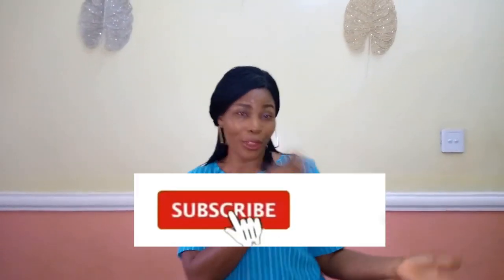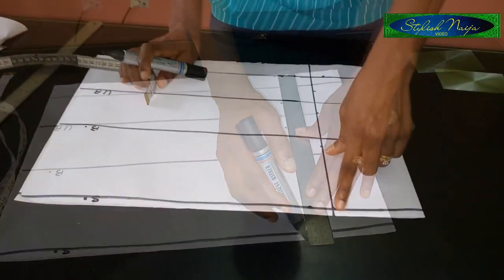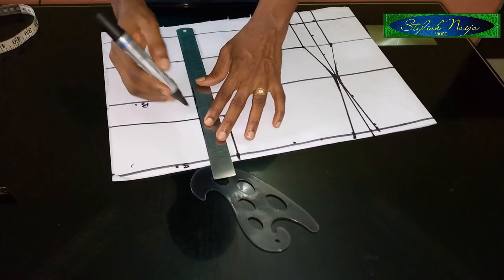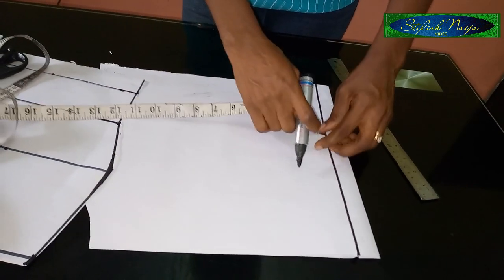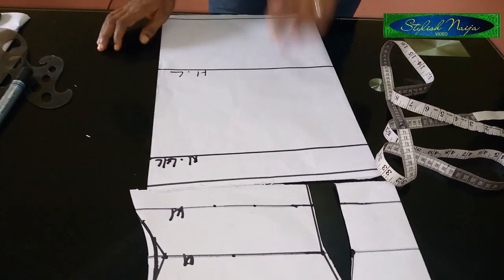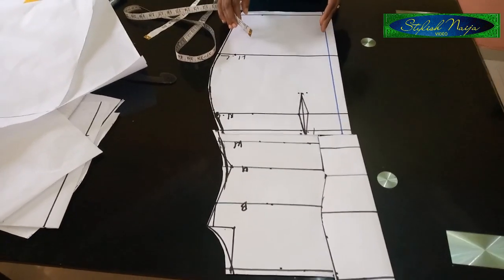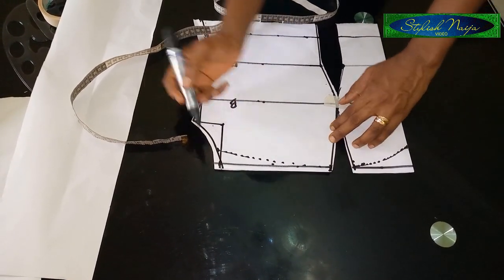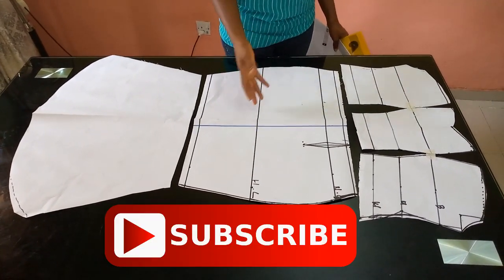TRUMPET OFFSHOLDER BUSTIER GOWN|| Party Gown|| pattern drafting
stylishnaija has brought you this trumpet offshoulder bustier gown pattern drafting  tutorial,
I made it very detailed for everyone to understand